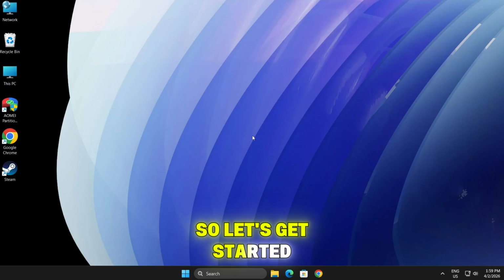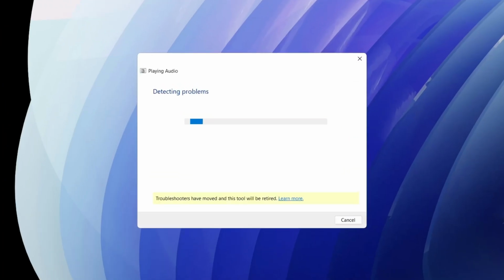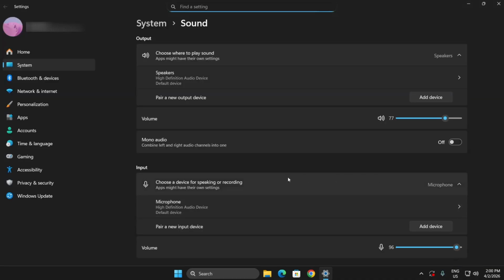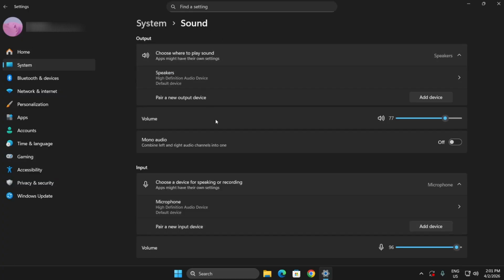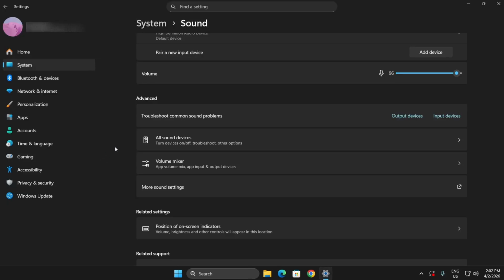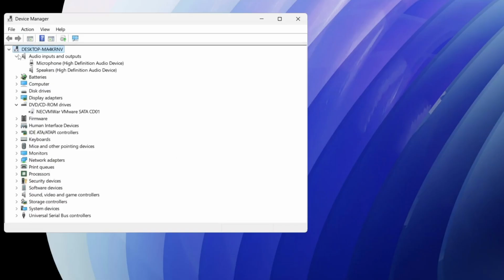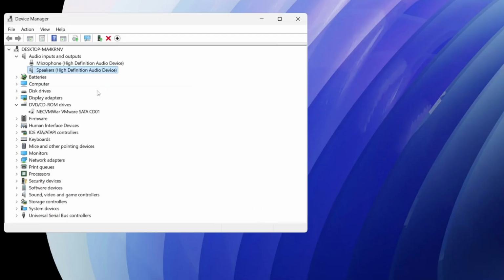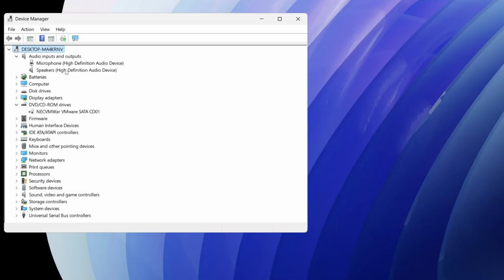Fix Audio Not Working Windows 11/10 | No Sound Problem Solved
in this video, i will show you how to fix audio problem in windows 11. If you seeing no audio device installed error or your sound isn’t working at all on your laptop or PC, Then don't worry, I’ll show you how to fix audio issues step by step using simple and effective methods.

Key Moments:
00:00 No Audio Device Installed Issue
00:29 Method 1: Check Mute & Run the Troubleshooter
00:56 Method 2: Test Speakers in Sound Settings
01:15 Method 3: Enable Speakers in Playback Devices
01:36 Method 4: Update or Reinstall the Audio Driver
02:26 Outro

These methods work for both internal laptop speakers and external audio devices connected to your computer. Follow along, and your sound should be back in no time!